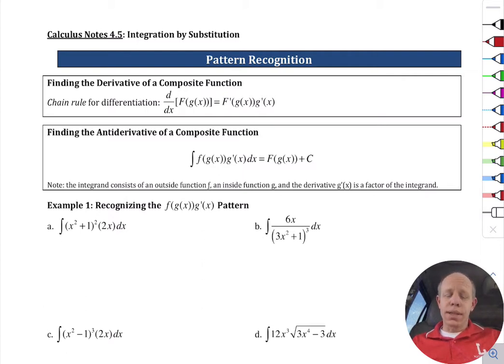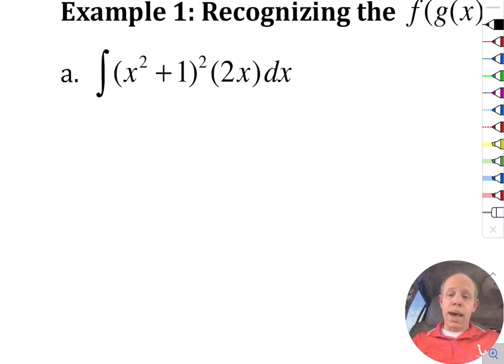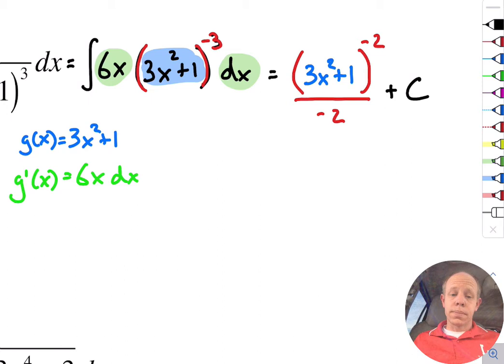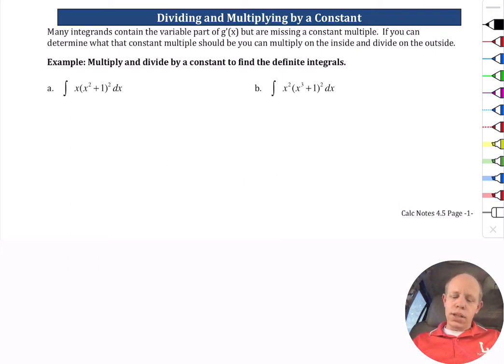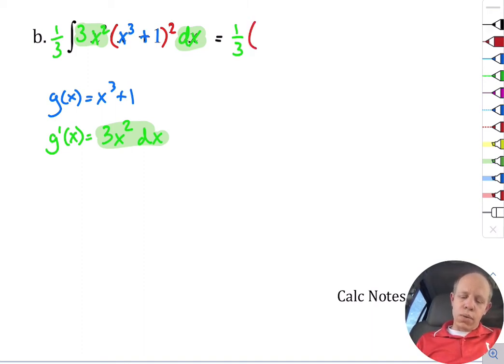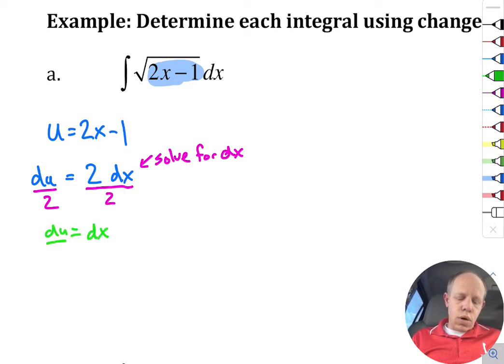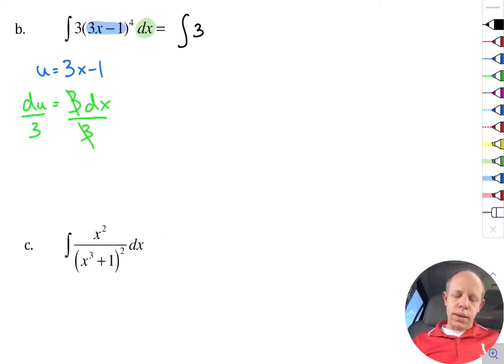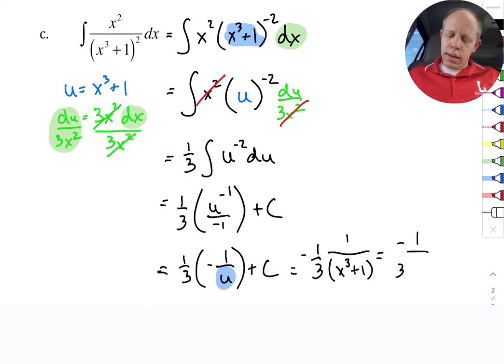Calc Lecture 4.5a Integration by Substitution